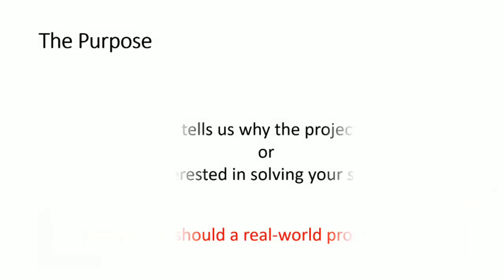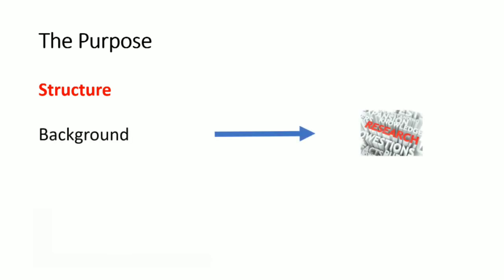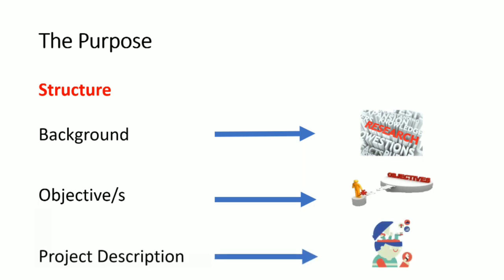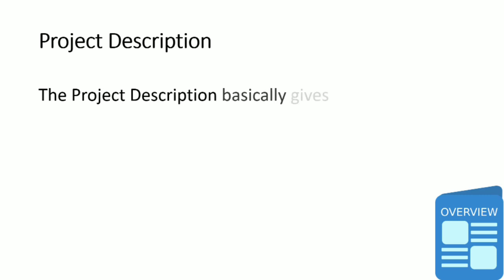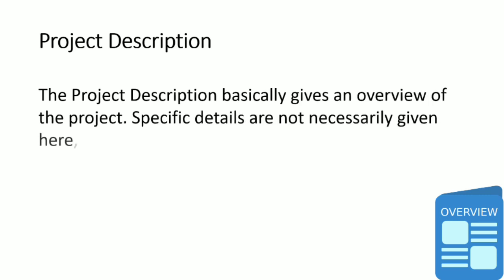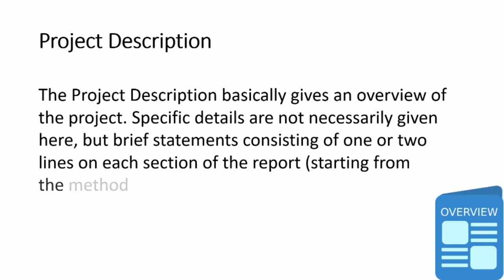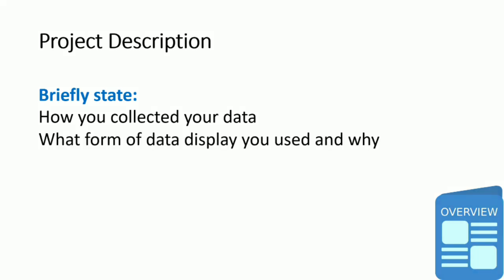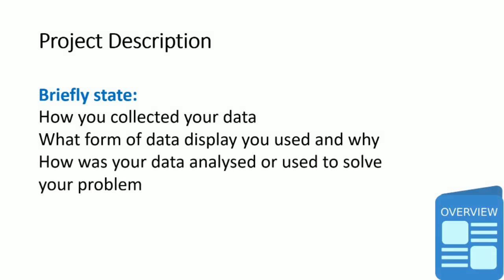A Guide In Completing CXC Mathematics SBA Part 2 (The Purpose)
This video is the second part of a series of videos dedicated to assisting Secondary School teachers and students improve their Mathematics SBA. It is a MUST see video for all 4th and 5th form students undertaking the Mathematics CXC Exams.

It is advised that you view Part 1 of the series for a greater understanding